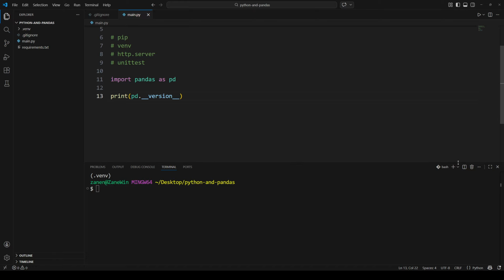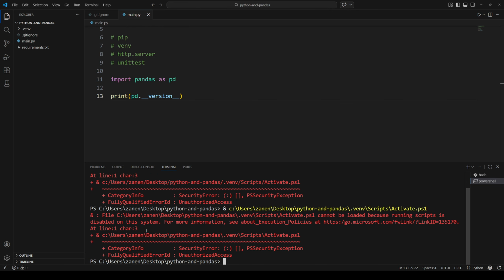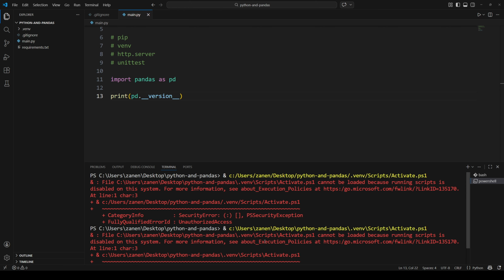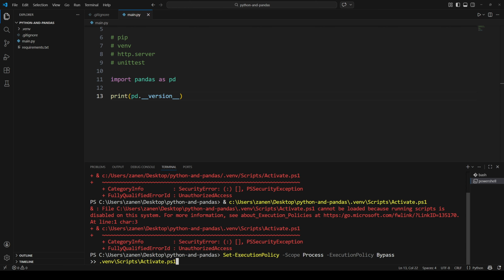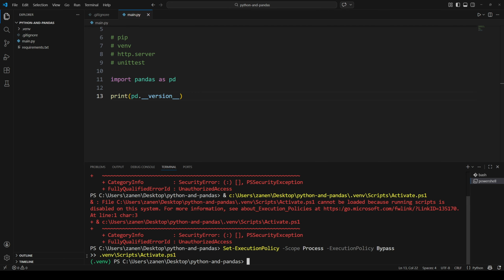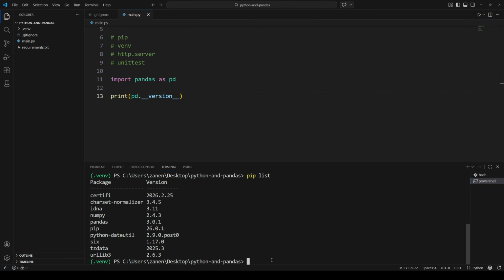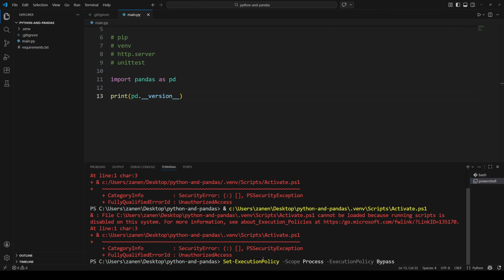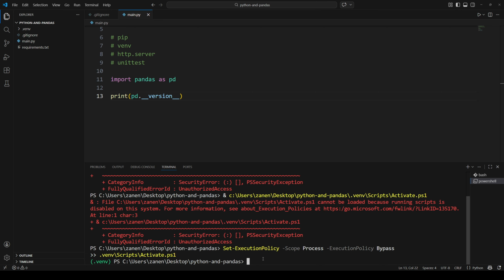Python for AI - Week 4.17 - Pandas: PowerShell Activation Script Blocked Solution in VS Code